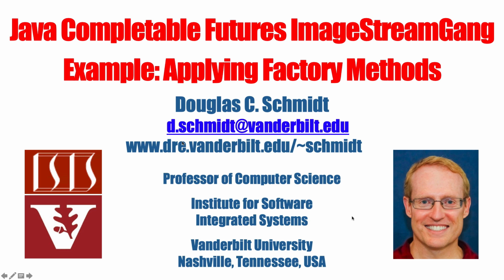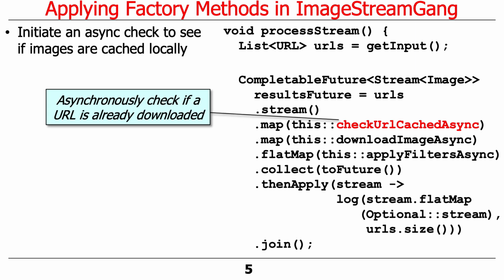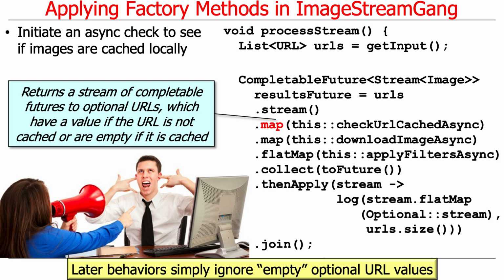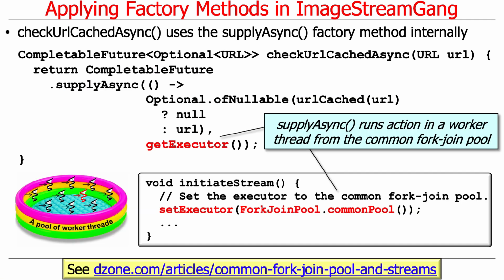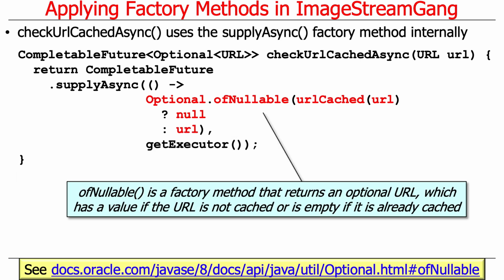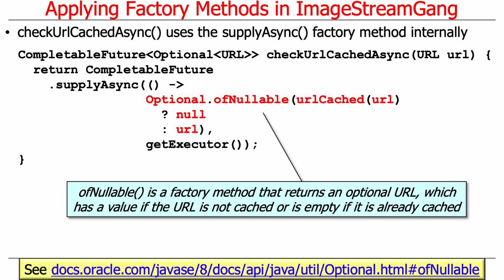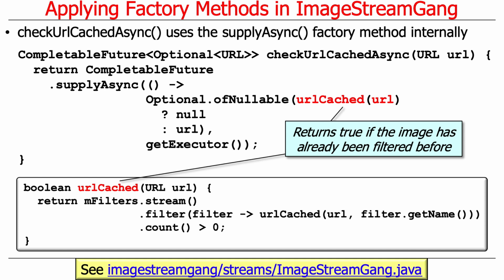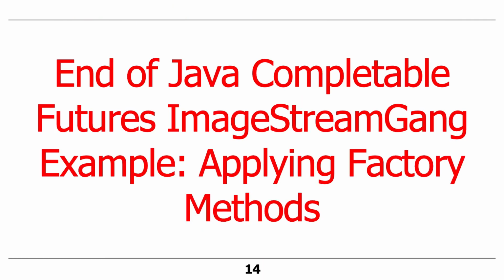Java CompletableFuture ImageStreamGang Example: Applying Factory Methods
This video walks through the application of Java CompletableFuture supplyAsync() factory method to implement the checkURLCachedAsync() behavior for the ImageStreamGang program.